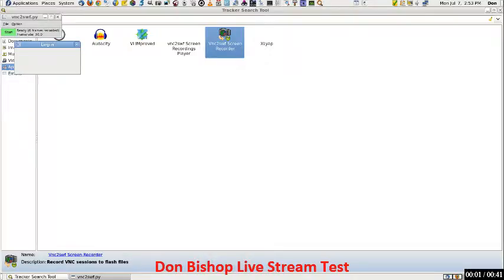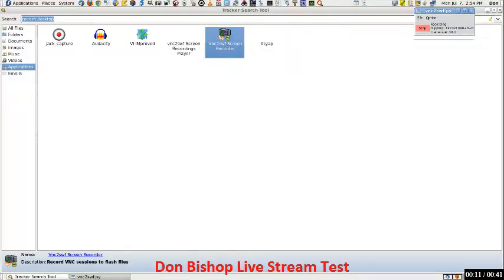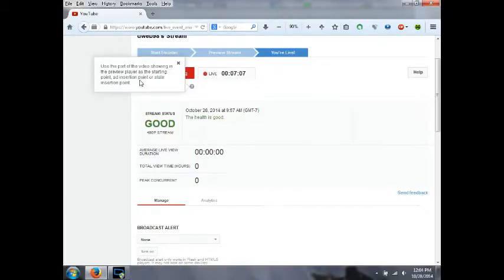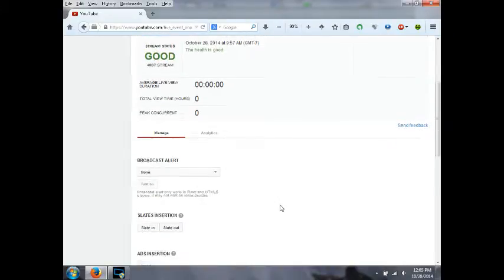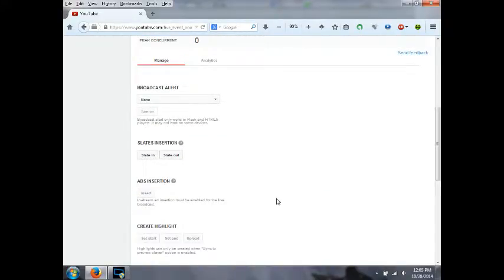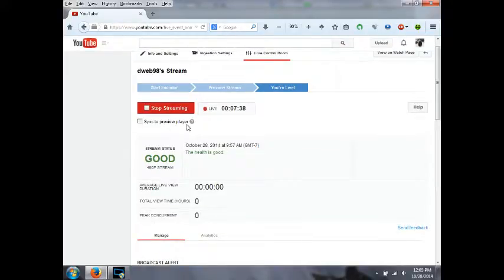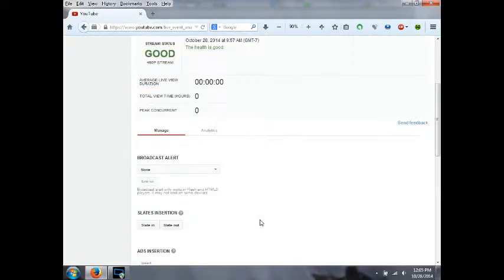Don Bishop Test 11 YouTube Live Event Streaming Screen Cast using XSplit Brodcaster App Don Bishop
Don Bishop Live Stream Test 11. Well, I did one more test, at 420P. With only one WebCam. The built in Cam on the Dell 1525 Laptop. It was working well for 11 minutes. Then the Low Bandwidth Errors. Started up again. So, I can't do more than 320P, with my ISP (Charter). And I have 400mbps download speed... Well, unless it has something to do with the XSplit App, that is...

Stream status

Bad

480p Stream

    October 28, 2014 at 10:11 AM (GMT-7)
    Primary stream:
    We are not receiving video data at a fast enough rate. Your viewers may experience buffering. Ensure your connection is fast enough or consider using a lower bitrate.

    October 28, 2014 at 10:08 AM (GMT-7)
    The health is good. Check out my Web Pages and Blog too...

Don's Music and Poems at DonSongs.com Download Both Albums in MP3's Free! Also, there's Pages of my Songs, Poems

DonsDeals Blog Where I Post about...
Basically, anything that interest me. Music, Computers, Software, Apps, Linux OS's - Distros, Space, Science, Auto's, Trucks, 4x4's, Motorcycles and other slightly interesting info that I find on the Web. There may, or may not be, any correlation between my Posts. Just whatever interests me at the time. I hope someone out there finds some of this interesting too!:) YouTube Channel Description, for Dweb98